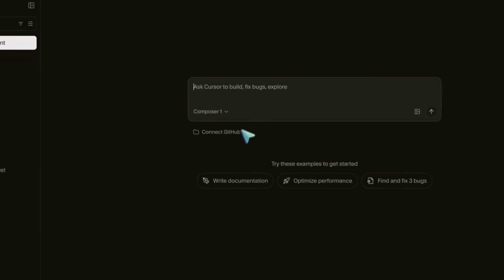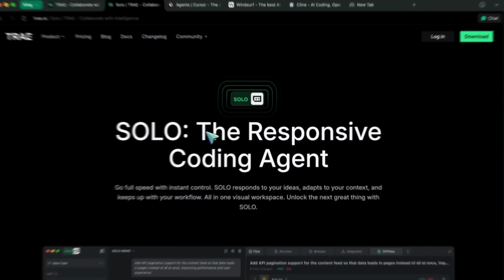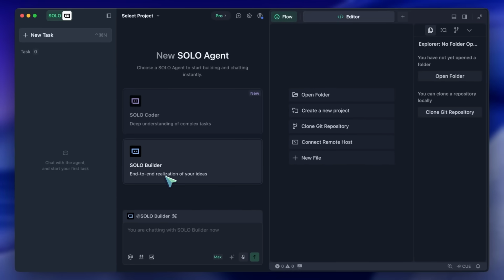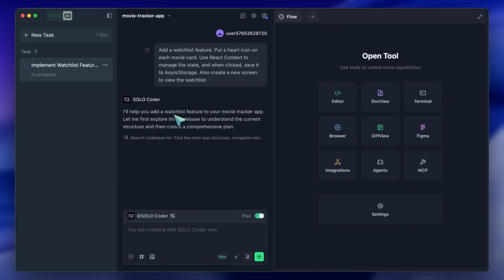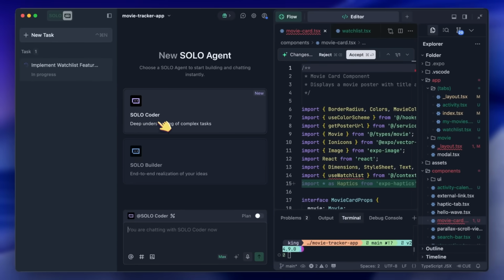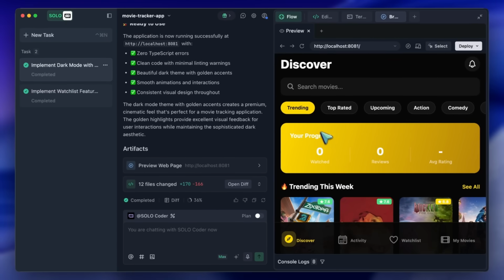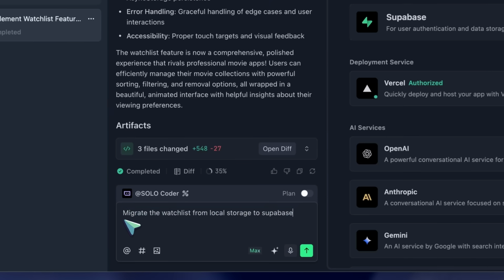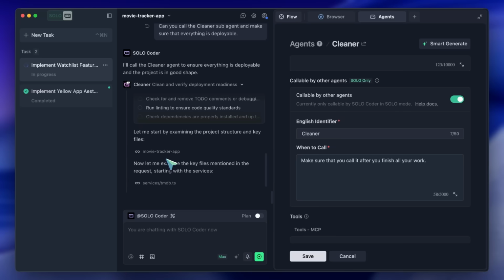Trae SOLO: NEW SOLO Mode in TRAE is ACTUALLY AMAZING!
In this video, I'll be showing you TRAE, a new AI-native IDE that aims to solve the biggest workflow bottleneck in AI coding: the waiting game. I walk through the new TRAE Solo feature, demonstrating how it allows for parallel multitasking, deep codebase understanding, and seamless integrations, making it a serious competitor to tools like Cursor and Windsurf.

Key Takeaways:

🚀 TRAE Solo acts as a "Responsive Coding Agent" that plans, executes, and checks its work like a senior engineer.
⚡ The killer feature is multitasking: run parallel agents (e.g., logic updates and UI redesigns) simultaneously without blocking your flow.
🛠️ Two distinct modes are available: Solo Builder for starting from scratch and Solo Coder for complex tasks in existing codebases.
📝 The agent creates a verifiable plan and checklist before touching your code, giving you control over the implementation.
🌿 Under the hood, TRAE manages parallel tasks by creating temporary git branches and auto-merging them upon completion.
🔗 Built-in integrations allow you to connect services like Supabase directly within the IDE without handling API keys manually.
🤖 You can create Custom Agents with specific personas, such as a "Code Cleaner" to enforce quality standards automatically.